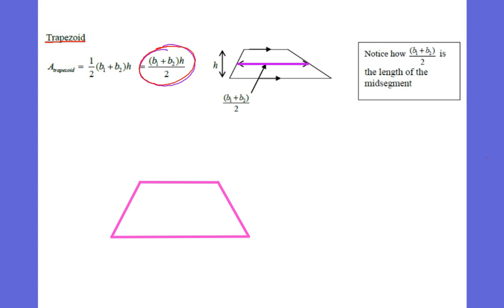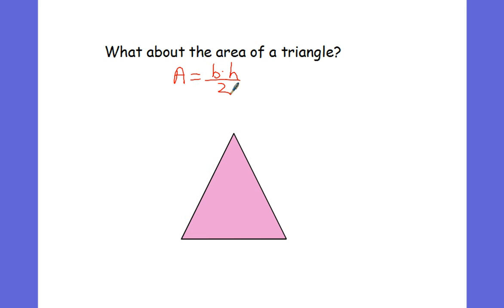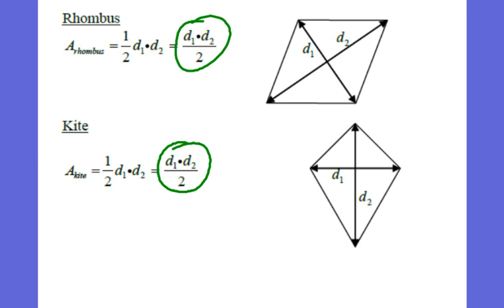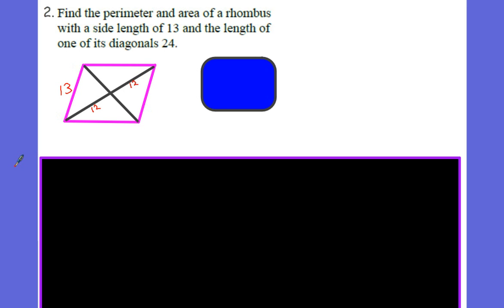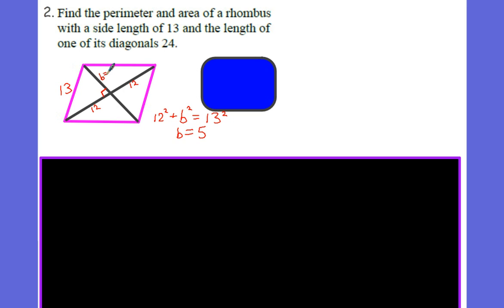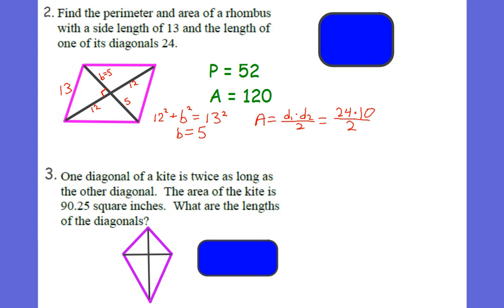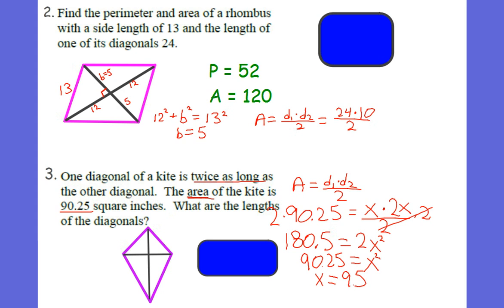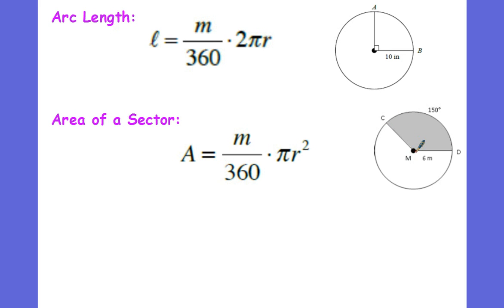Area Part 3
Area and Perimeter of polygons and circles